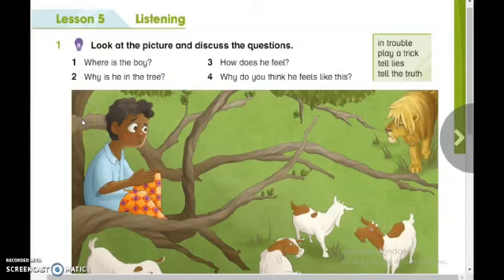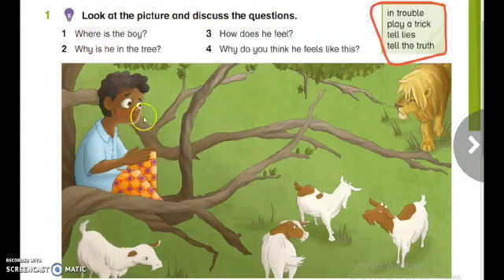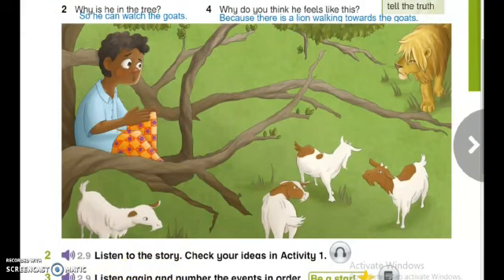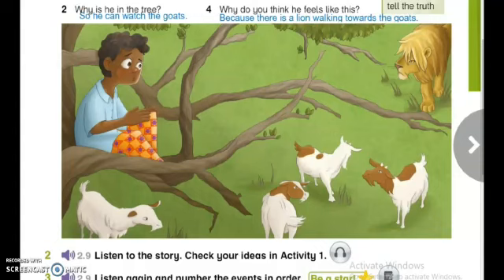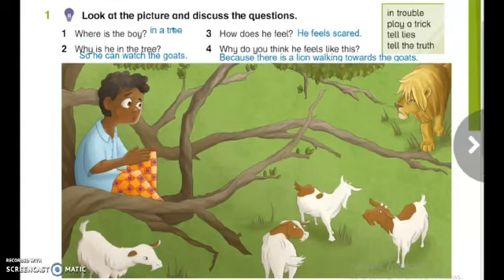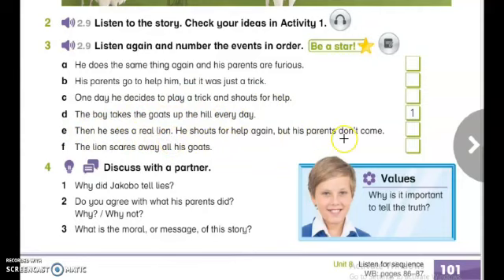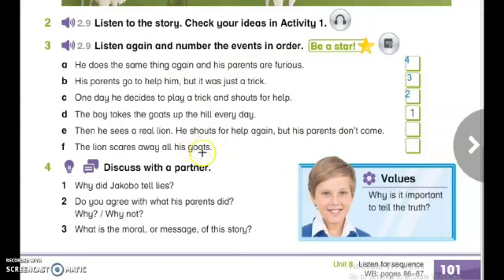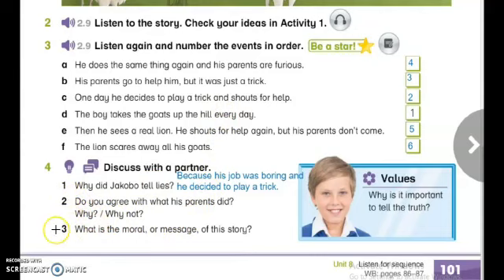Al Hadi Al Mohammad schools - English - Grade 5 - Unit 8 - p.b.p 101